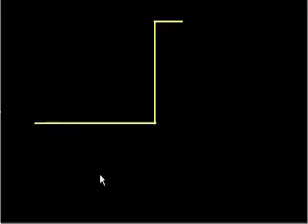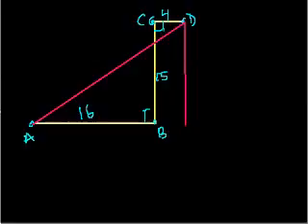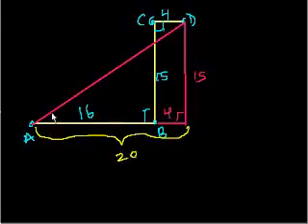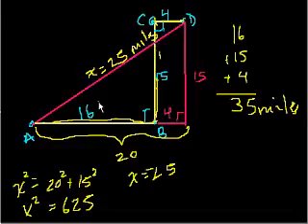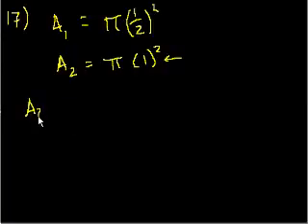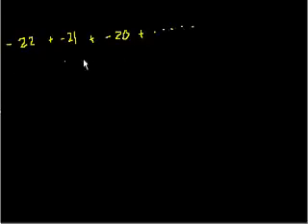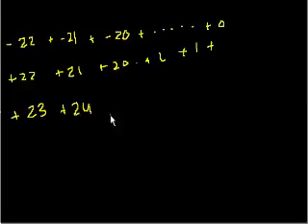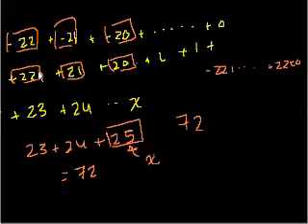SAT Prep Test 5 Section 7 Part 5